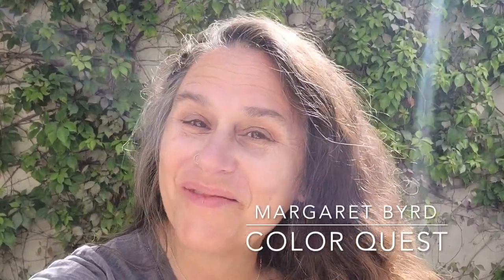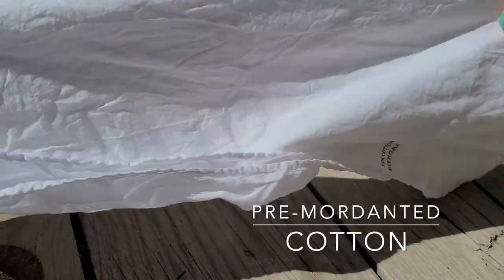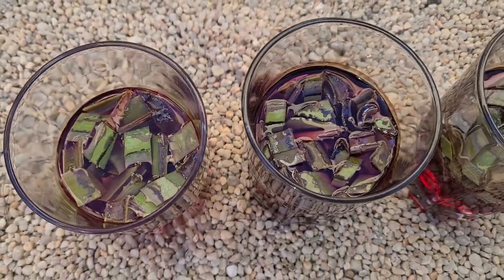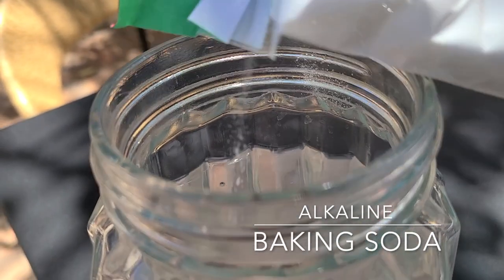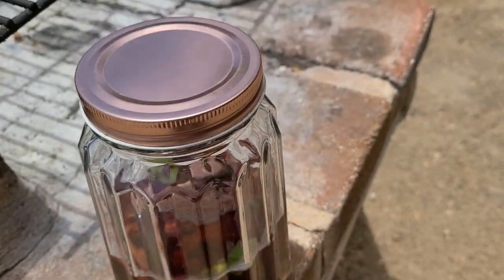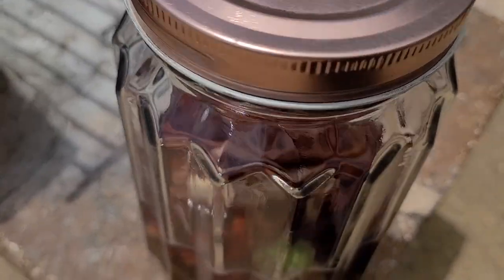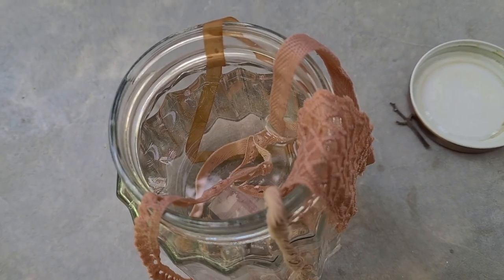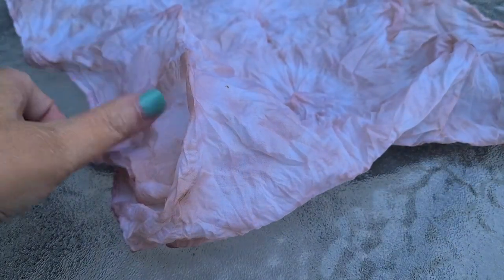HOW TO SOLAR DYE WITH ALOE VERA | ORGANIC COLOR | PINK PEACH | SHIBORI KUMO TIE DYE | BAJA MEXICO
Welcome to Baja California Sur in Mexico where the aloe vera plant is bursting with natural color.  Harvesting fronds to chop & soak in the sun will welcome subtle shades of a soft pink & peach in a simple solar dye process.  Add a tie dye effect by binding fiber in a kumo shibori technique and shift colors with a pH modifier of baking soda.  Such a fun and easy way to capture local color while on the road!  This tutorial will show you how make a solar dye with aloe vera & tie a kumo binded cotton napkin, as well as the resulting patterned design & color on various fibers including silk/nylon and cotton ribbons.

CHAPTERS
0:00 Introduction - Baja aloe vera
1:24 Solar dyeing on the road
4:19 How to make aloe vera dye
5:21 Ribbon prep
6:06 Day 1 color
6:40 How to tie kumo shibori
13:36 Day 2 color
15:22 Day 3 color
16:56 Alkaline bath
18:24 Results
22:00 Wrap up
22:41 Blooper

SUPPLY LIST
Aloe vera
Knife
Cutting board
Glass jar
Rubberbands
Baking soda
Mordant - alum, aluminum acetate
Textile - silk/rayon and cotton shown in video

ORIGINAL ARTWORK FOR SALE - Welcome to my shop where I sell all of my mixed media, encaustic & fiber collage artwork, as well as photographs of my ephemeral installation work.  Brighten your space while putting a smile on my face!

2021 ICE INSTALLATION NOTECARDS - Grab a slice of my ephemeral installation practice with a bundle of 10 cards featuring the natural colors of Aruba infused in ice.  The notecards are 3.5 x 5 inches and include envelopes.  Perfect as gifts or to keep to write love notes!